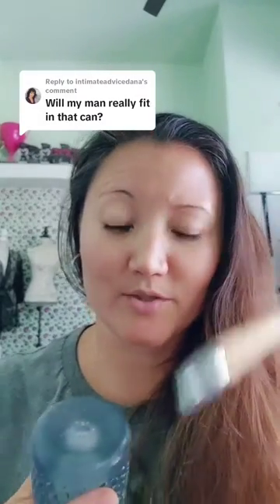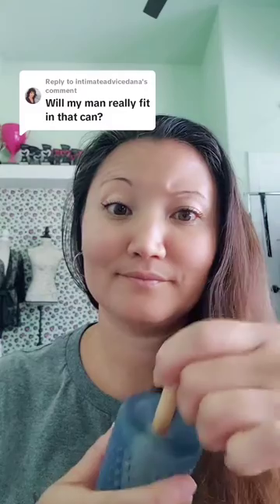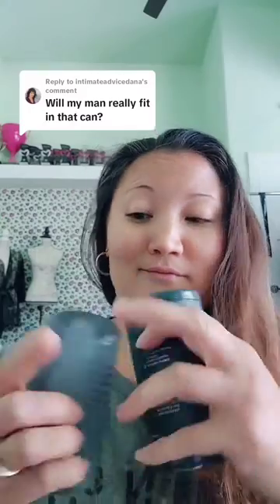Get A Grip for all siZes!